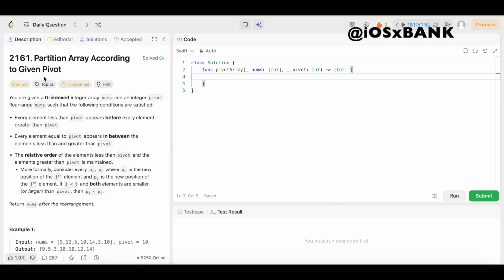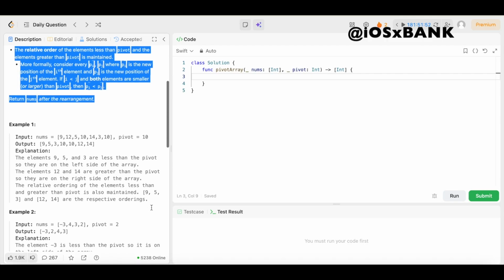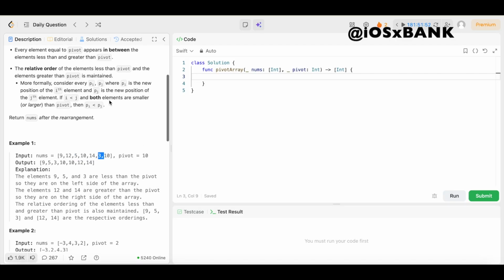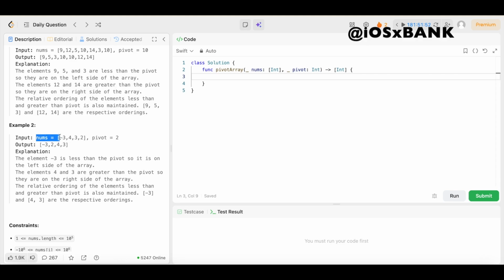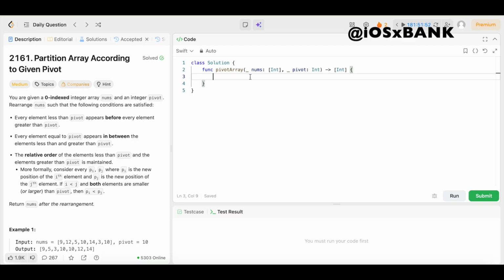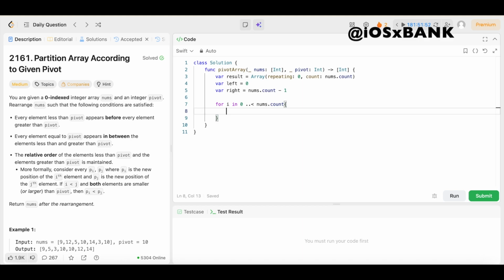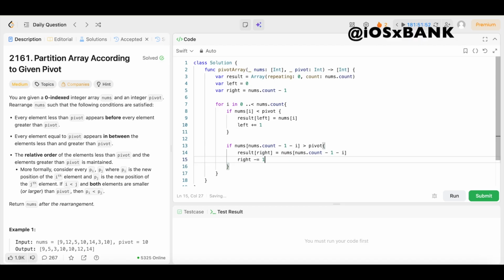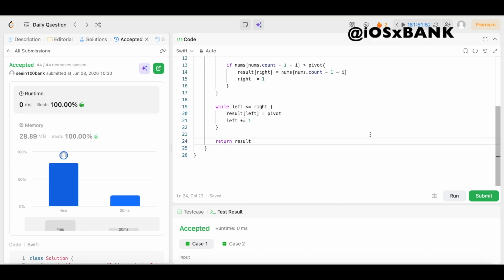Day 766: LeetCode Problem 2161. Partition Array According to Given Pivot - $wift